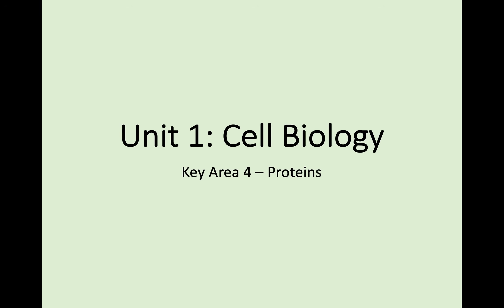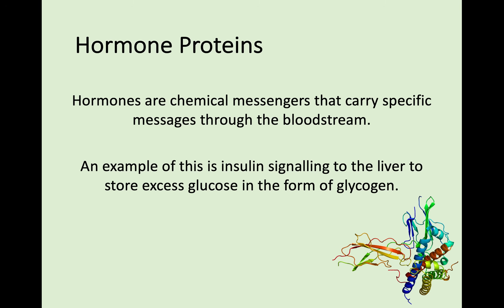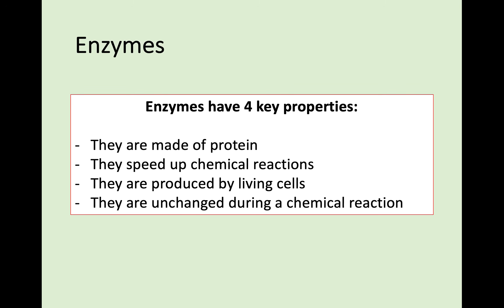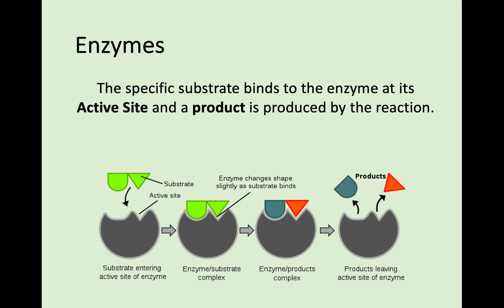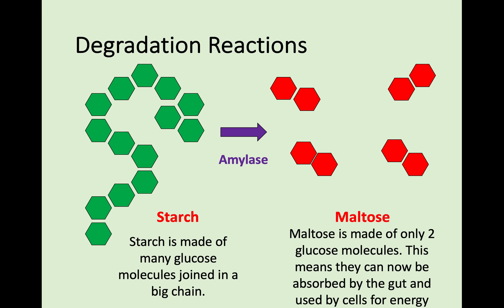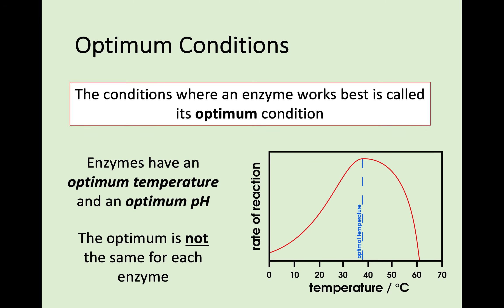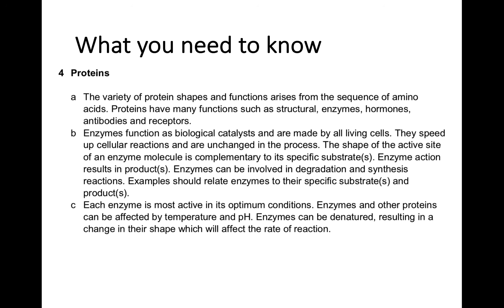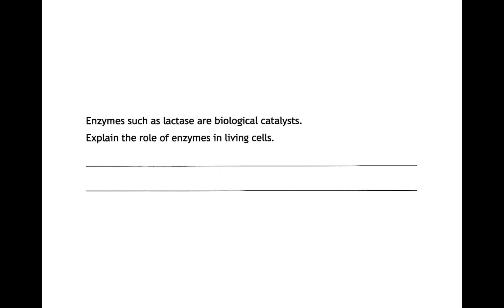N5 Biology - 1.4 Proteins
Lesson walkthrough of National 5 Biology, Unit 1, Key Area 4.